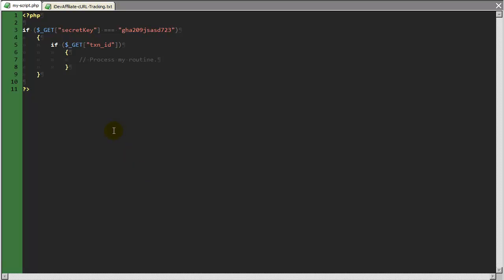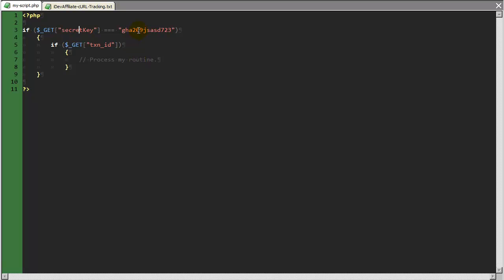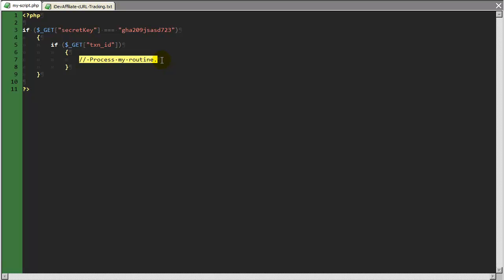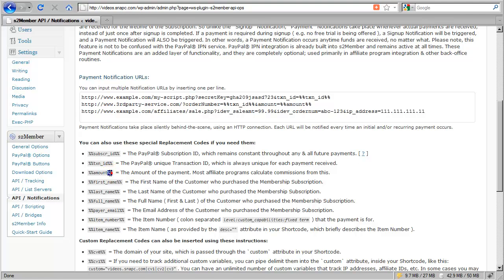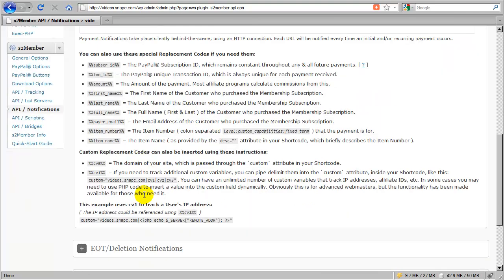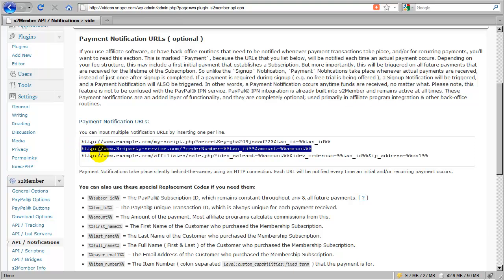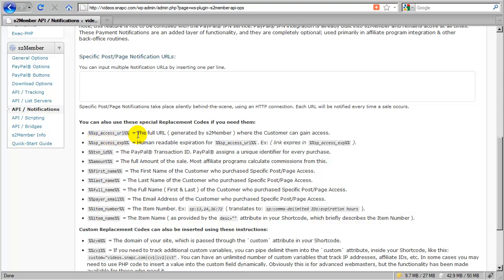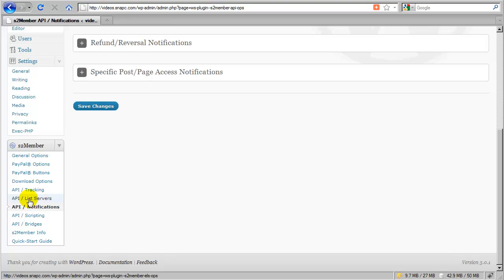s2Member ( API Tracking Notifications [3] )